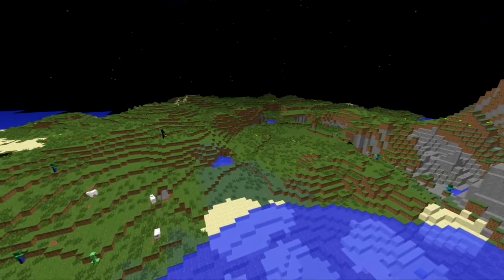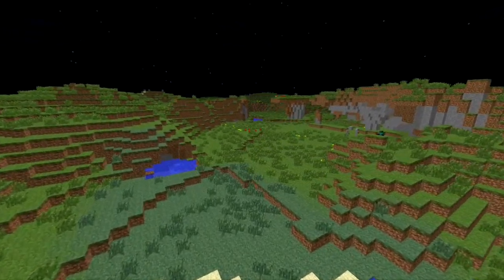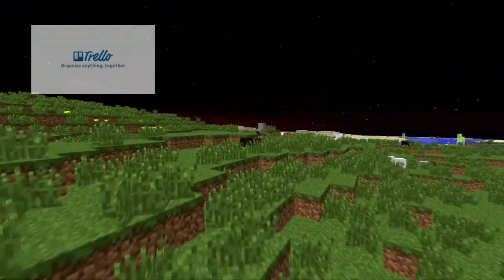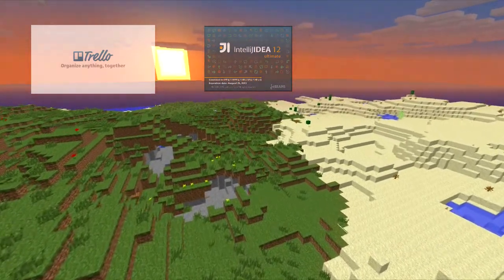Bukkit Plugin Programming Tutorials - Episode 1: Introduction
Episode 1: How to build a Bukkit Plugin.

Today we go over the software we're going to use during this series.

3. Bukkit Download Locations